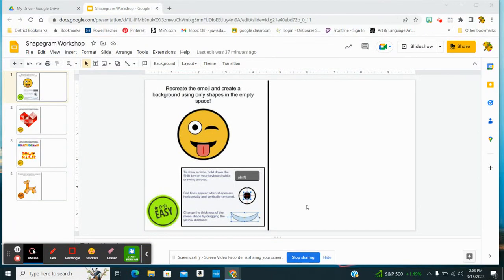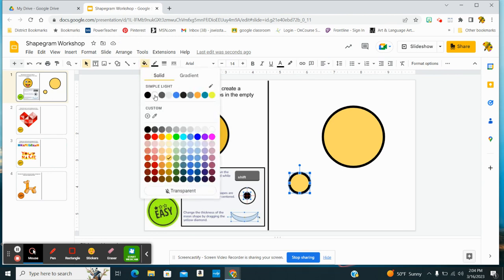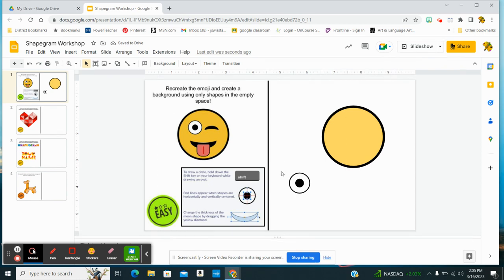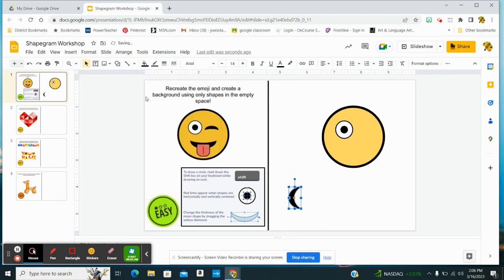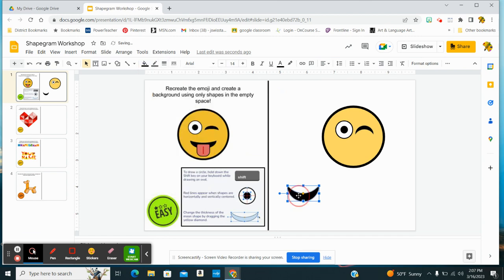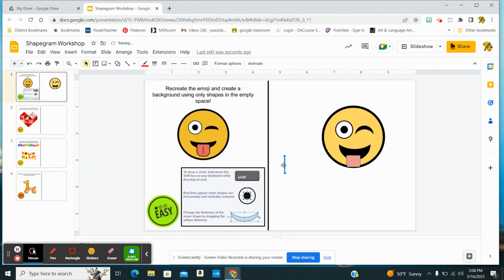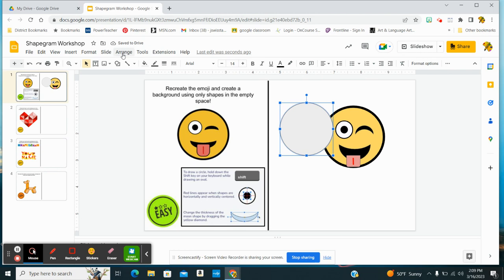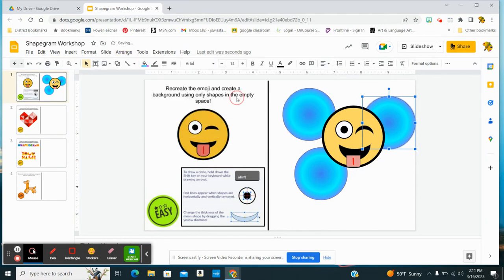emoji shapegram tutorial